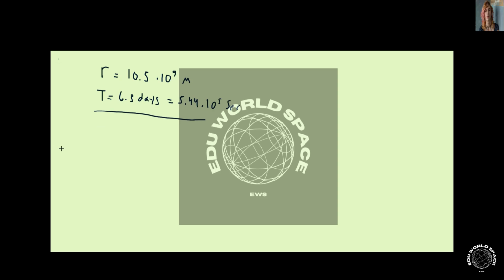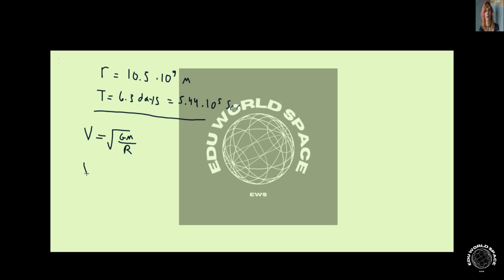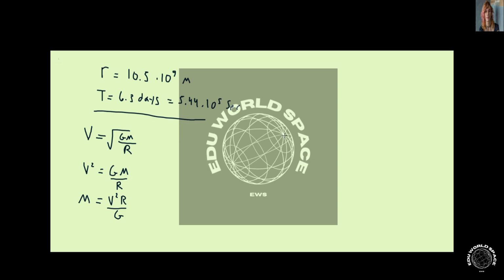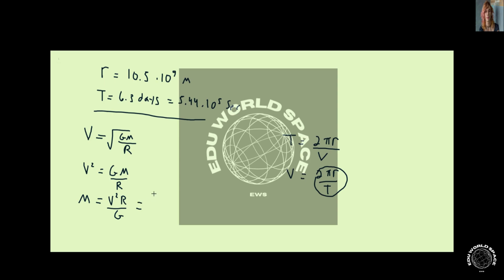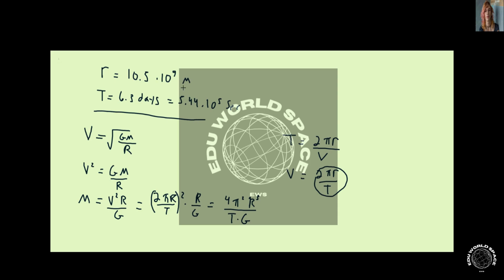Planets Beyond the Solar System. On October 15, 2001, a planet was discovered orbiting around the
Planets Beyond the Solar System. On October 15, 2001, a planet was discovered orbiting around the star . Its orbital distance was measured to be 10.5 million kilometers from the center of the star, and its orbital period was estimated at 6.3 days. What is the mass of HD 68988 Express your answer in kilograms and in terms of our sun's mass. (Consult Appendix F.)